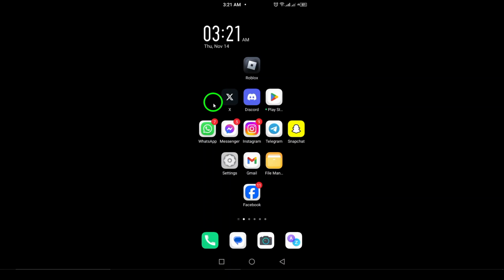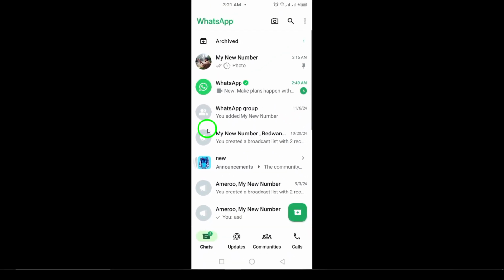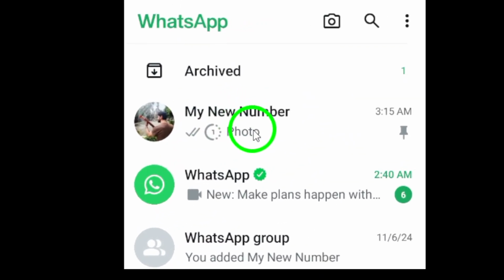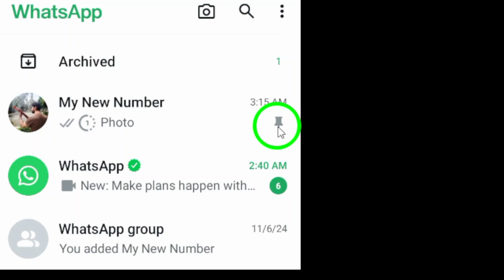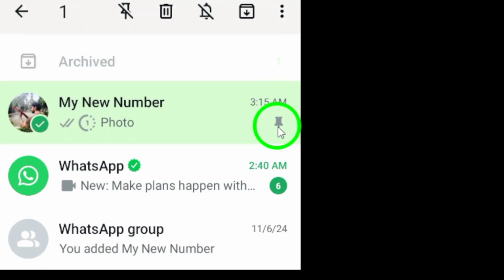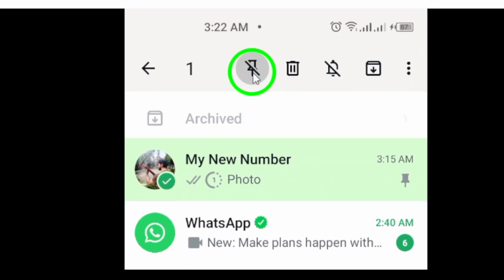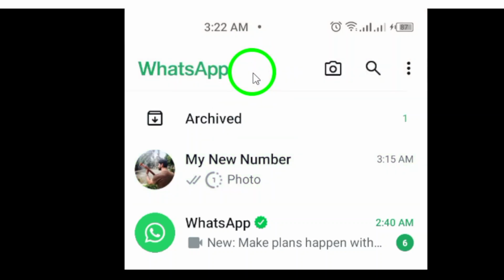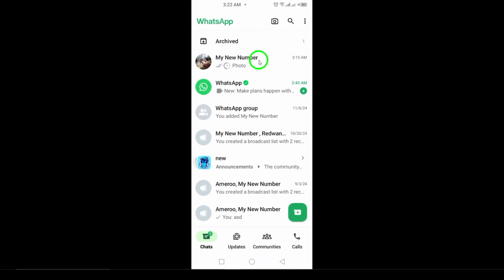How to Unpin A Chat on WhatsApp (Updated)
Learn how to unpin a chat on WhatsApp with this easy step-by-step guide. If you’ve pinned a conversation and now want to remove it from the top of your chat list, follow these simple instructions.

Steps:
1. Open WhatsApp on your Android device.
2. Long press on the pinned chat on the top of the chat screen.
3. Click on the unpin icon at the top.

Now you know how to manage your pinned chats!

Chapters:
00:00 Intro
00:12 Soultion
01:05 Outro